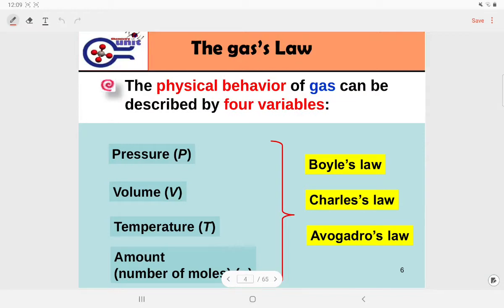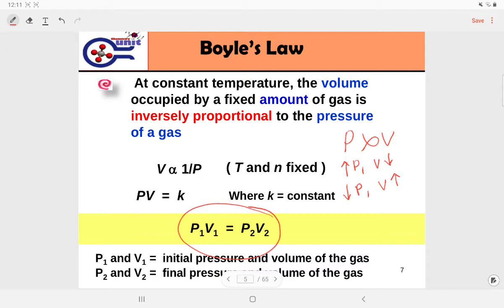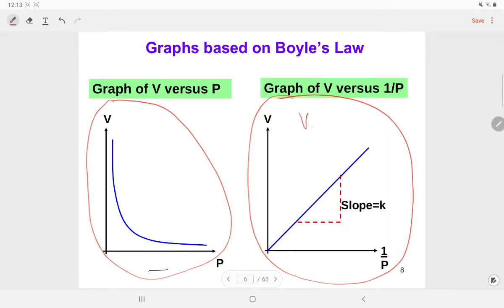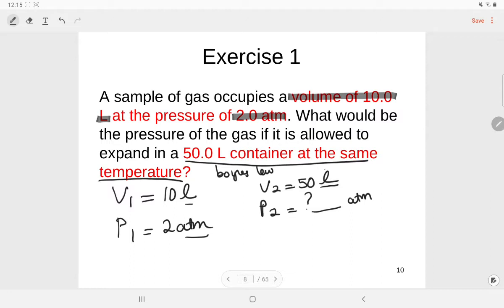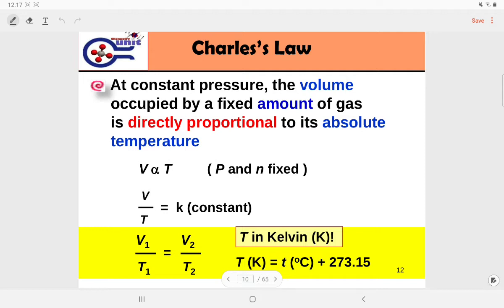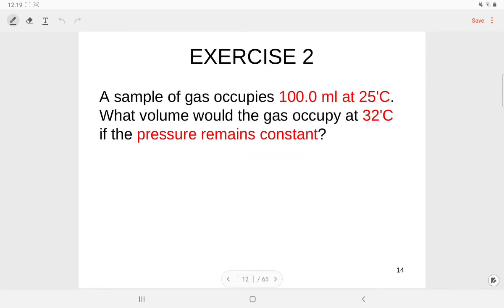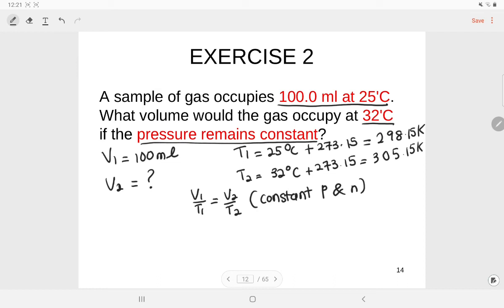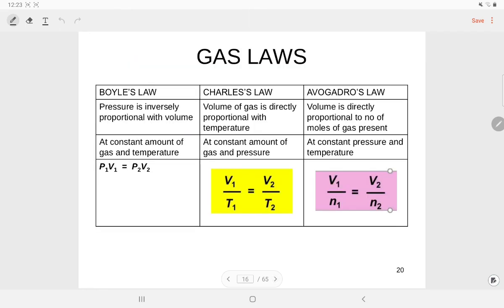Ideal gas laws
chemistry alevel